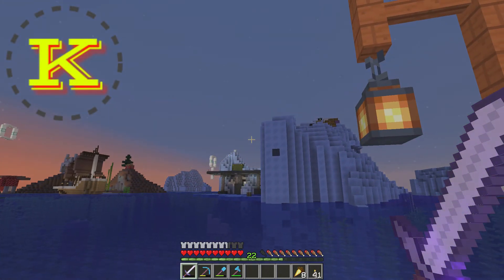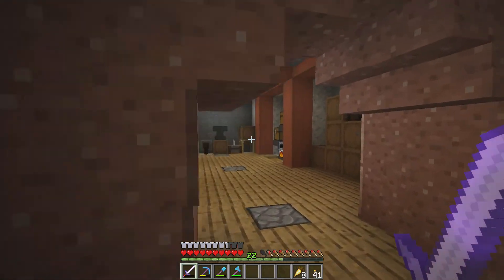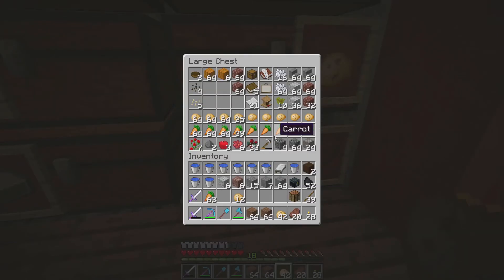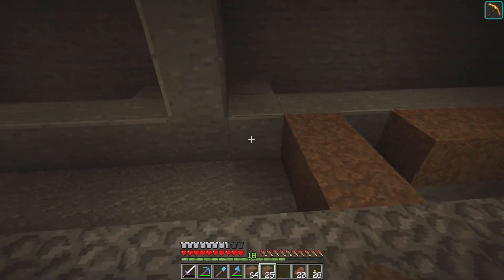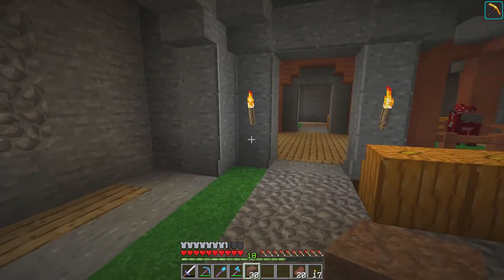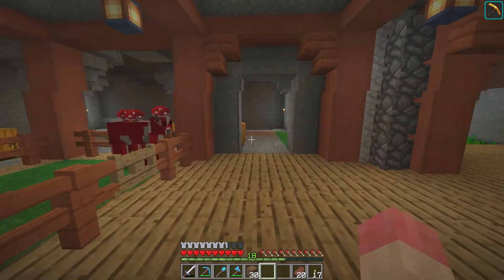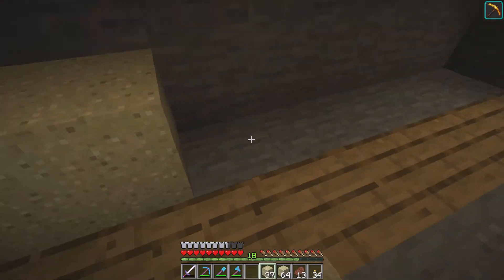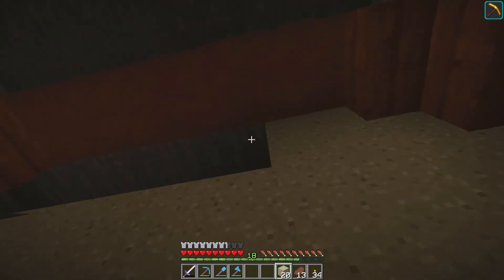Lets Play Minecraft Survival - Farms - Mindful SMP Episode 26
Today in Minecraft on the Mindful SMP server, We a small farm area at spawn base.

I'm Kentparas and welcome to the Minecraft 1.15 update on the Mindful SMP lets play server which is a white listed multiplayer server and this is Mindful season 3.

Songs-
Countryboy